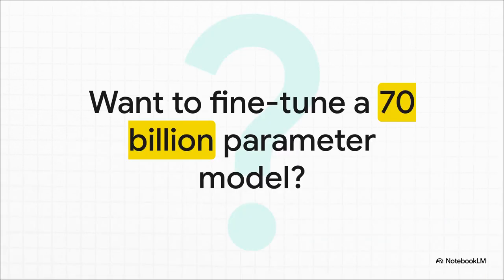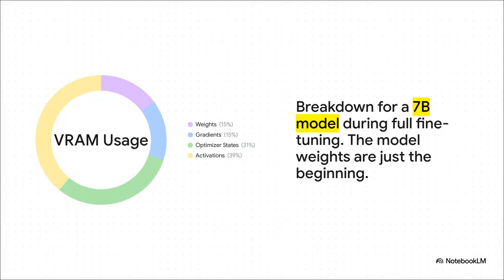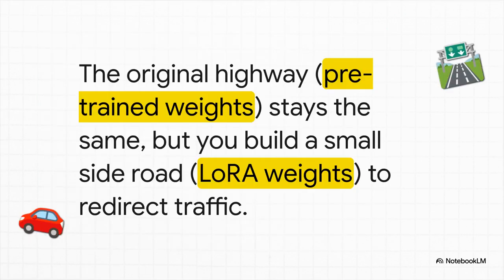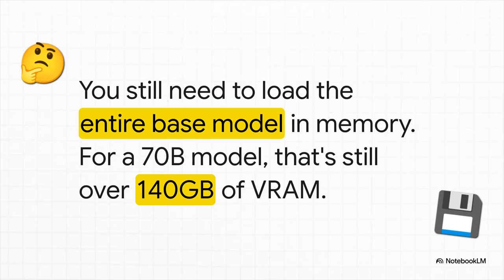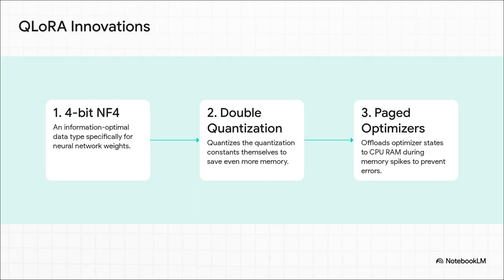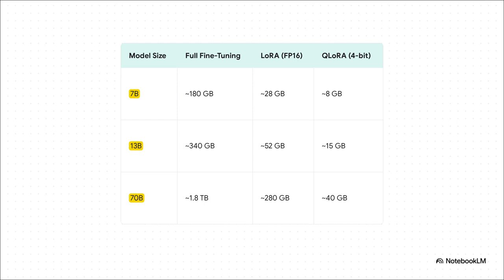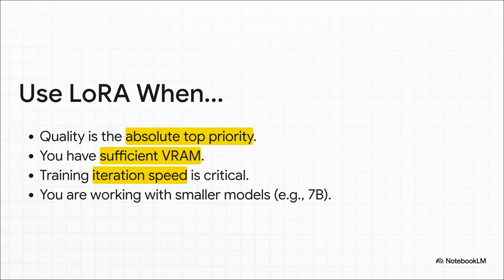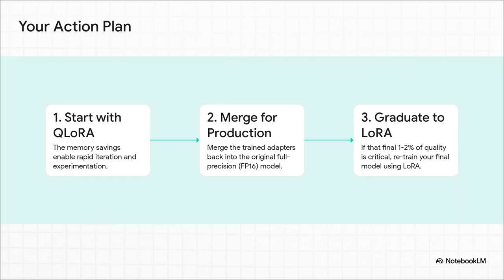The LoRA & QLoRA Revolution